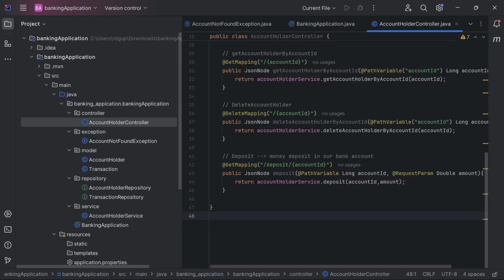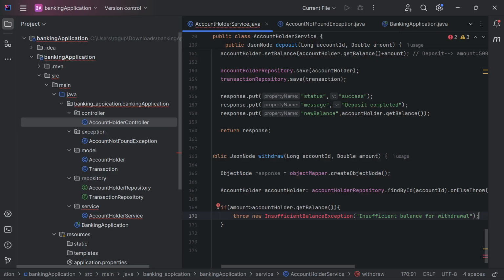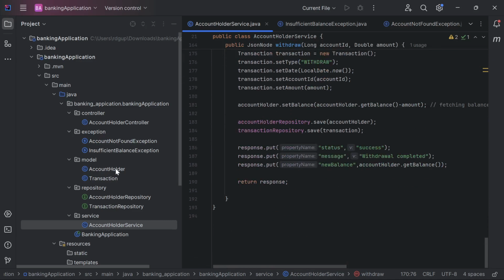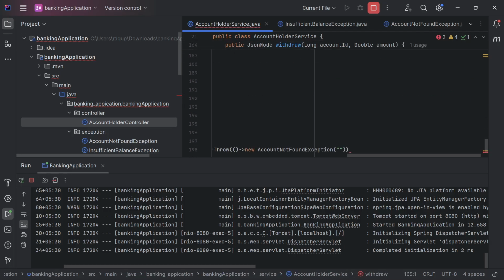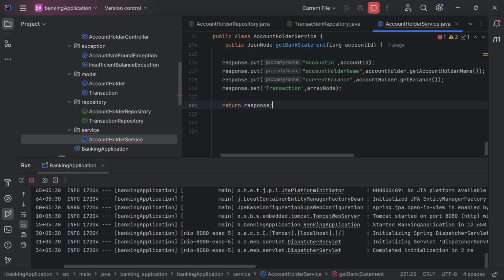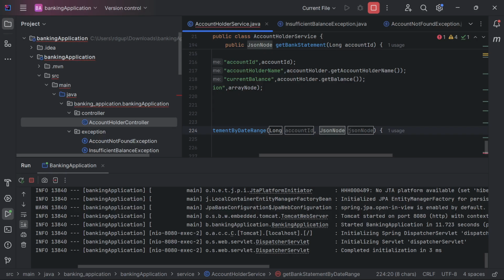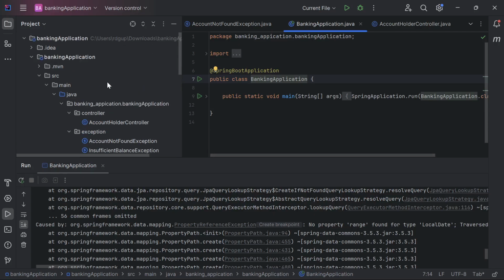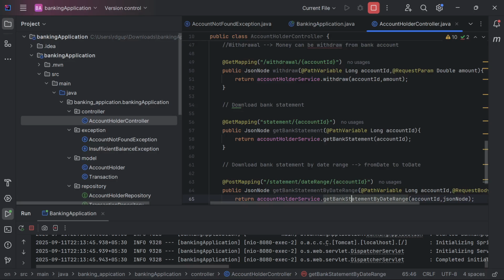Java Project - Banking Application | CRUD Operations in Java + Spring Boot + MySQL || part 3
🚀 In this tutorial, we will build a Banking Application Project in Java using Spring Boot and MySQL.
We will implement CRUD operations for managing bank accounts (Create, Read, Update, Delete) and add real-time features like Deposit & Withdraw APIs.

This is a real-time Spring Boot project that will help you understand how banking systems work in backend development.

🔑 What you will learn in this video:

✔️ Writing CRUD APIs for Banking Application
✔️ Implementing Deposit & Withdraw functionality
✔️ Real-time example of Banking Application Project

📌 Technologies Used:

Java 17+

Spring Boot

Spring Web

MySQL Database

Postman